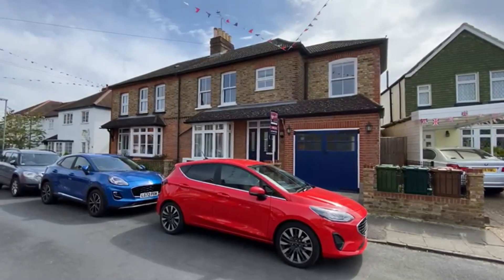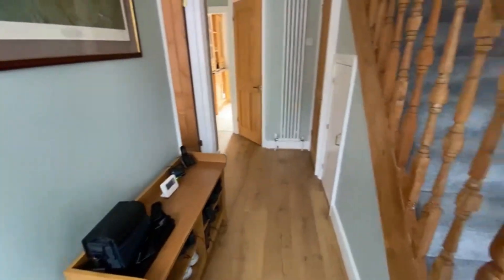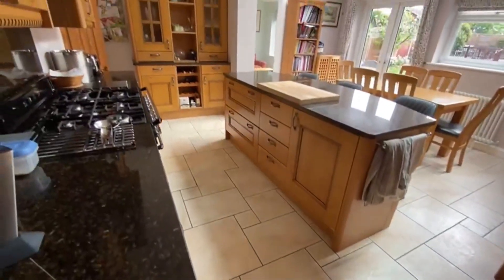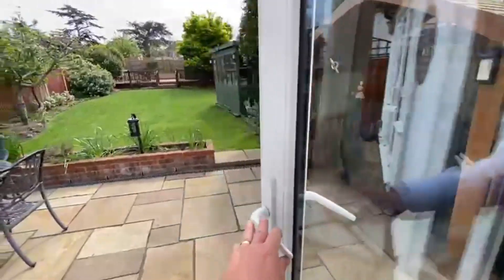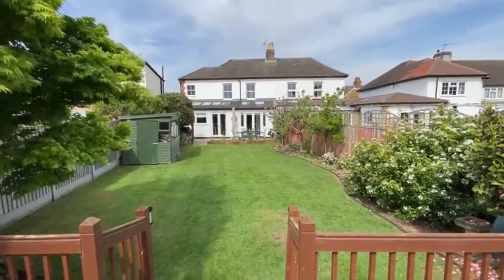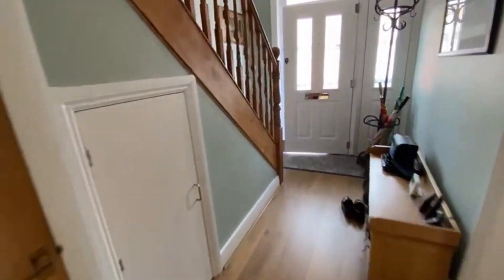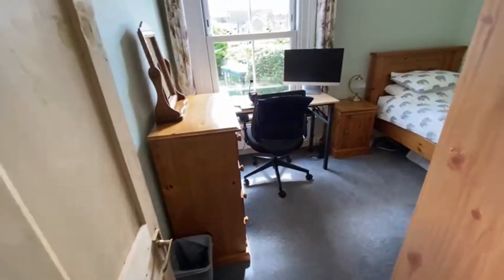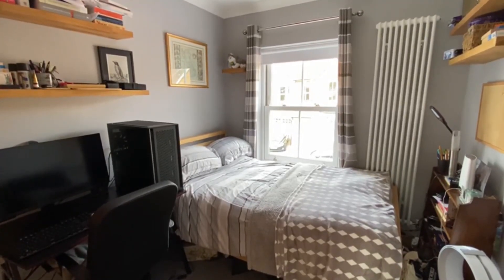Princes Road, Ashford, TW15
A fine example of a beautiful Victorian family home which was built circa 1880 and has been skilfully extended in 2006 to now provide four double bedrooms and fantastic accommodation throughout. Ideally situated in the sought after Princes Road which is a stones throw from the High Street amenities and a 5 minute walk to Ashford train station. The property boasts a number of attractive features including: a dropped kerb and driveway leading to the garage/store (which could be recessed to provide more depth for a vehicle if required), a welcoming entrance hall with stairs to the first floor, engineered wood flooring, cloaks cupboard, additional under stairs storage cupboard, and a downstairs WC. There is a bright and airy bay fronted living room to the front aspect with a feature gas fireplace, a second reception room behind this with access to a third reception/sun lounge which also has patio doors out to the garden. Also on the ground floor is the stunning 17ft10 x 16ft6 open plan kitchen diner complete with a vaulted ceiling, centre island, integrated appliances and granite worktops. The kitchen diner also offers access to the separate utility room, integral garage/store area and a second set of patio doors leading out to the garden. On the first floor there are four double bedrooms, three of which have fully fitted wardrobes and the master bedroom also enjoys a modern en suite shower room. There is also a modern three piece family bathroom suite and access to the loft off the landing on the first floor. To the rear of the house is an attractive 70ft rear garden with Indian Sandstone patio nearest the house leading to a large lawned area with shrubs and finished off by a smart raised decked area at the base of the garden all ideal for outdoor entertaining in the warmer months. In our opinion this wonderful period home would suit a growing family and internal viewings are essential to appreciate what is on offer!